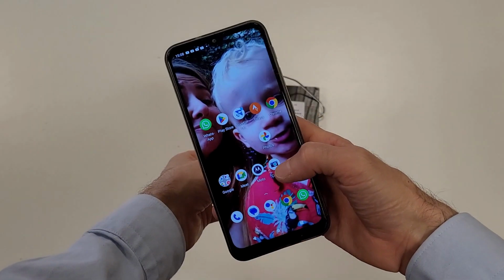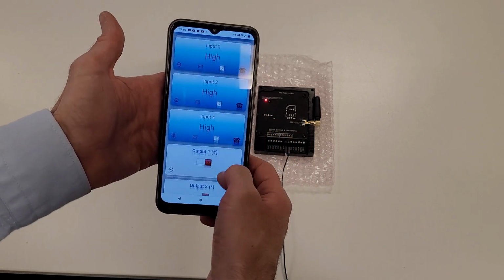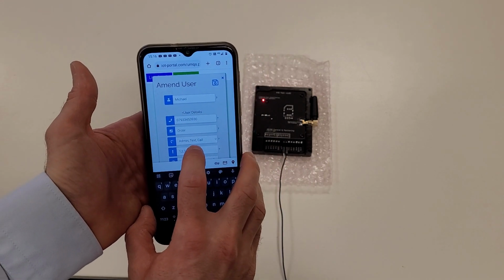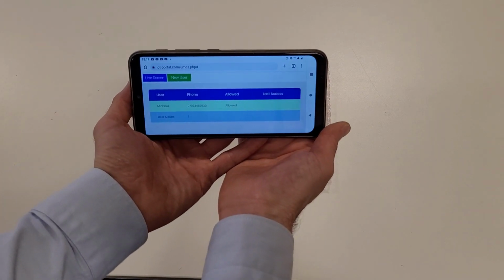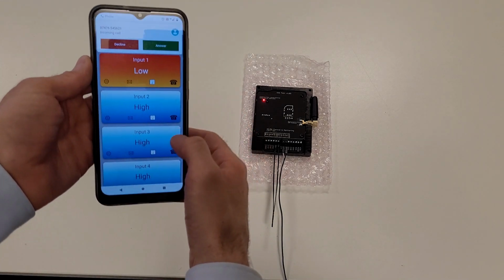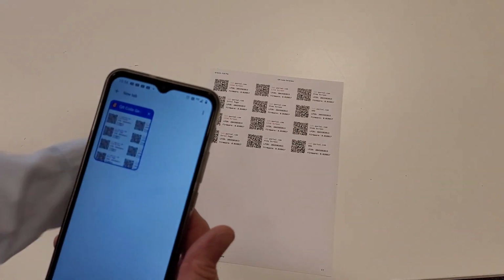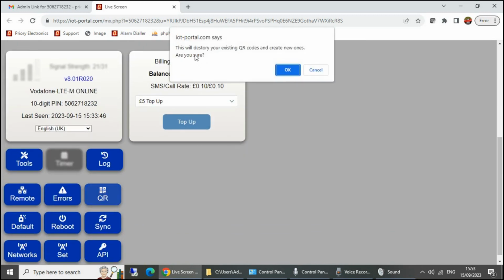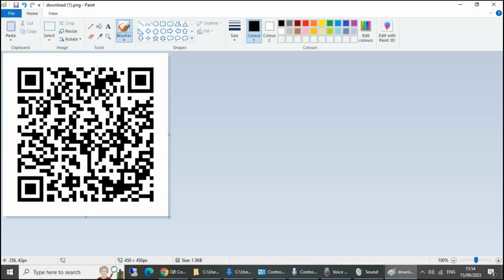Live View and Enrol Screen QR codes for iot-portal.com diallers and intercoms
Michael shows what the various QR codes stickers supplied with iot-portal.com product can do.
A QR code sticker simply contains a long encrypted code that the portal recognises. They can be used to give admin and non admin access to your devices.
The View Screen is particularly useful for systems that should be monitored by people with physical access to the system.